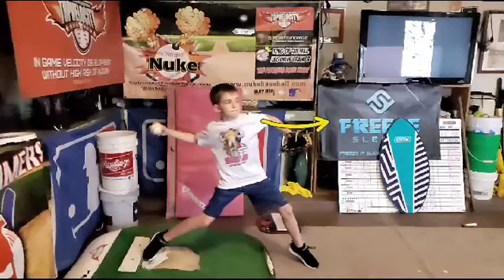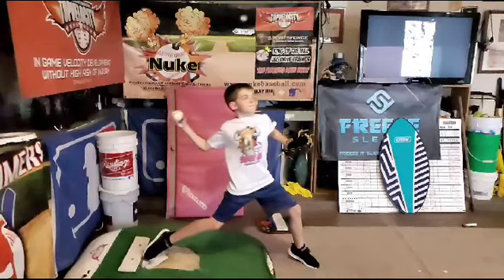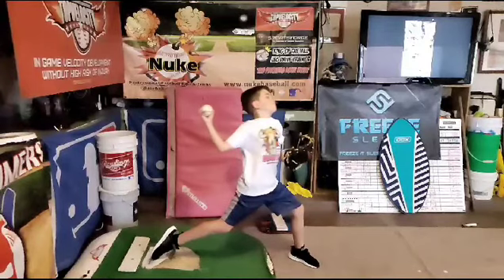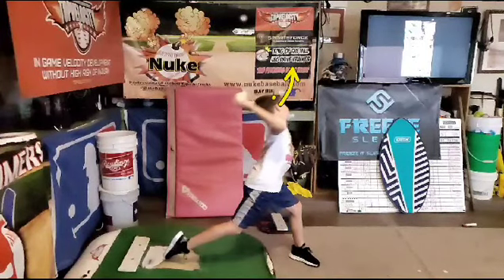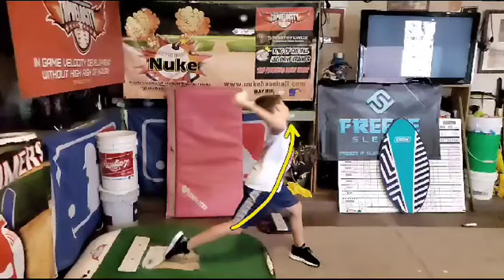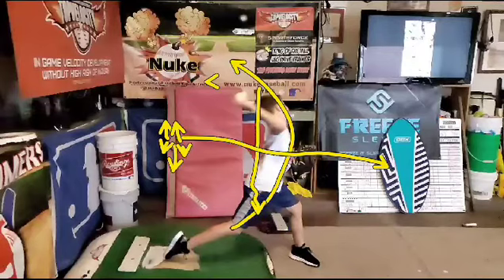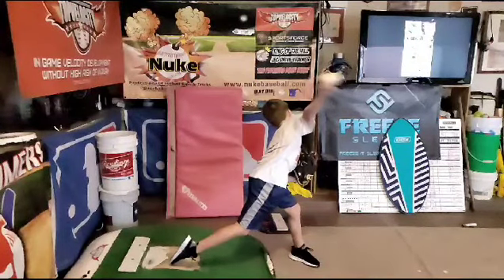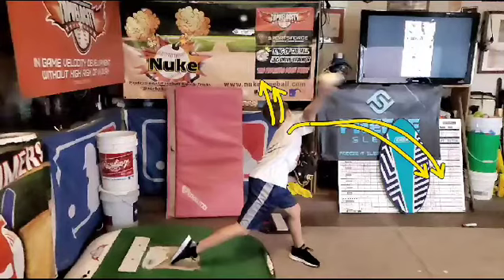Setting your 2020 Baseball Pre-Season Goals.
Mike Linskey AKA Nuke works with Michael lux on improving his pitching performance